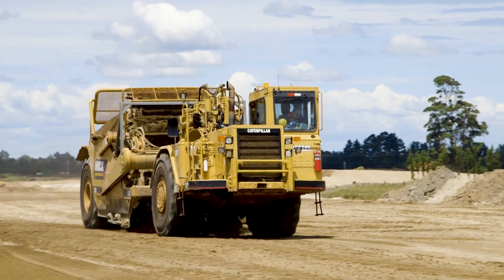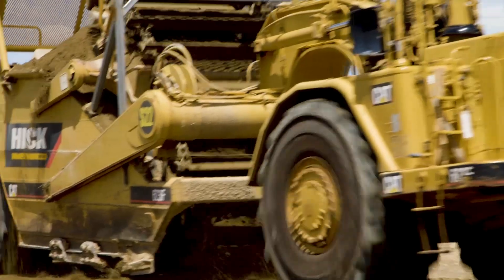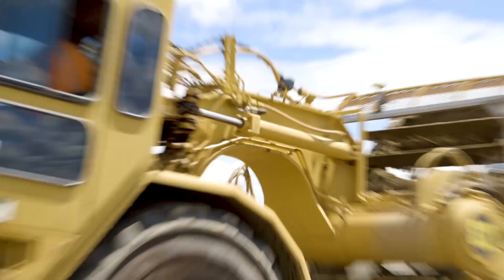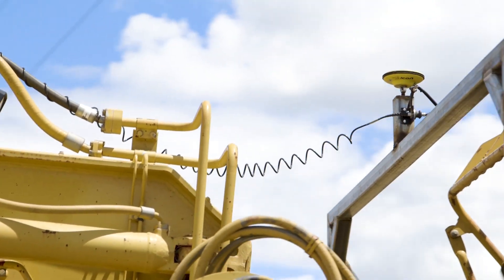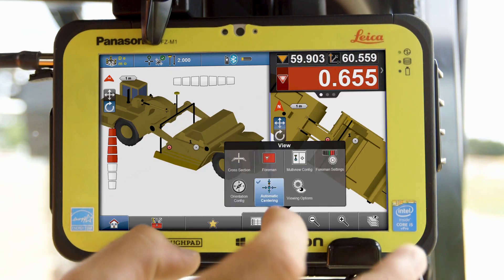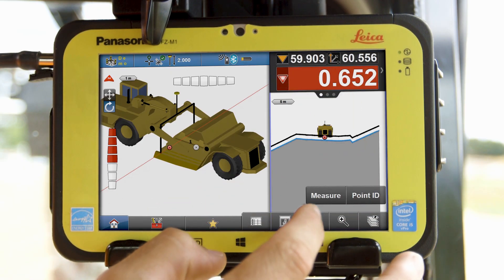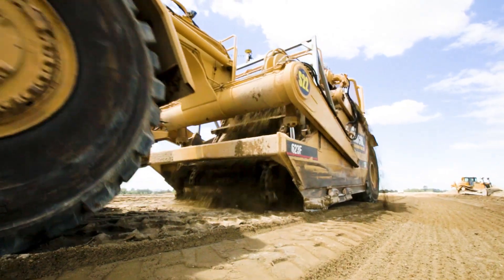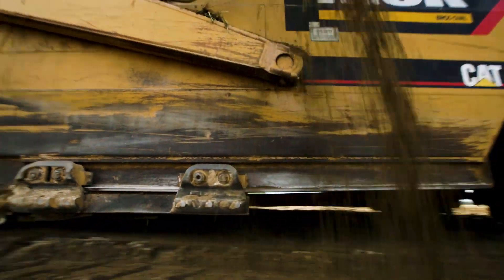Leica iCON site entry-level machine guidance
Leica iCON gps 60 with Leica iCON site field software – Learn from Hick Group, Auckland, New Zealand, how they utilise the Leica iCON solution on their heavy construction projects. Using the system on a pole for grade checking and stake out tasks, or installed on a construction machine as entry-level machine guidance solution – the Leica iCON solution gives the operator full flexibility in their job.